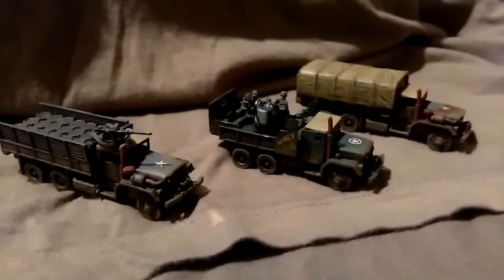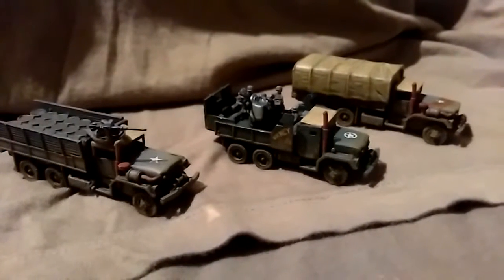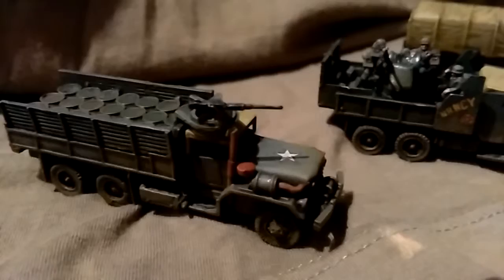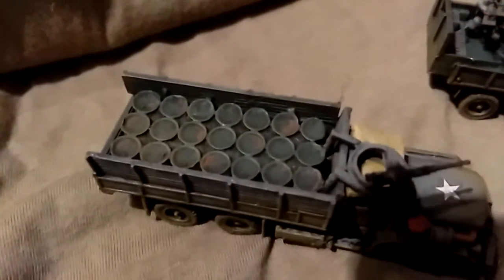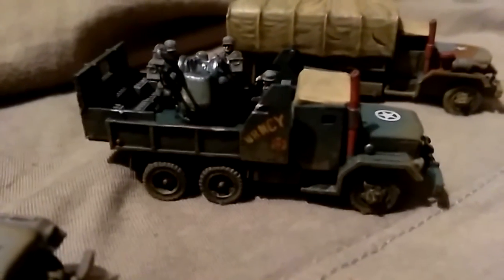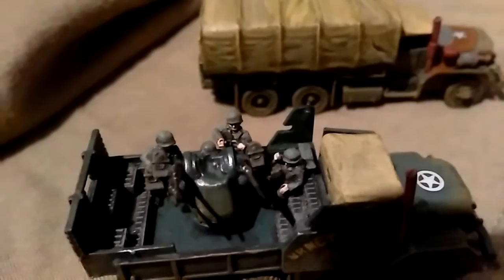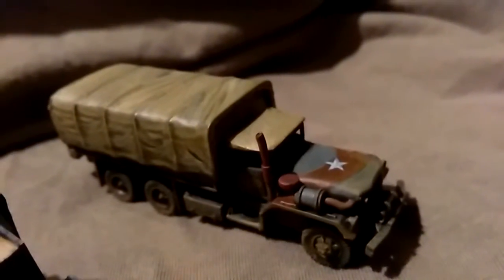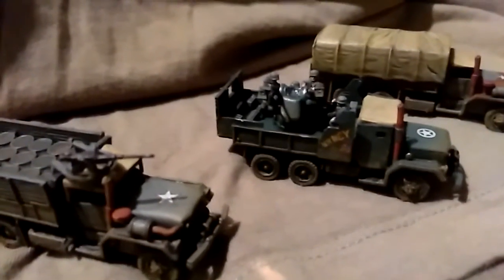Gun trucks ho...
15mm Skytrex Vietnam war gun trucks.